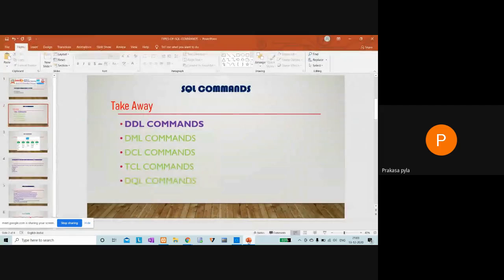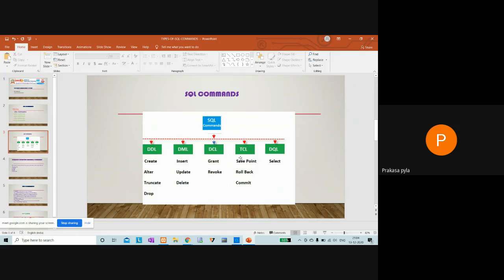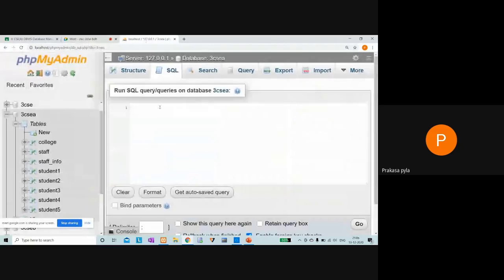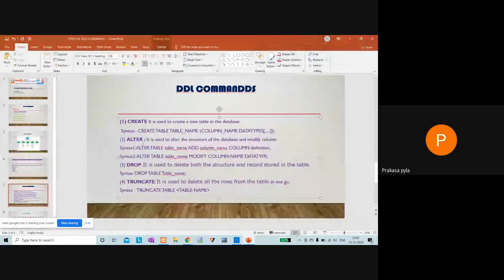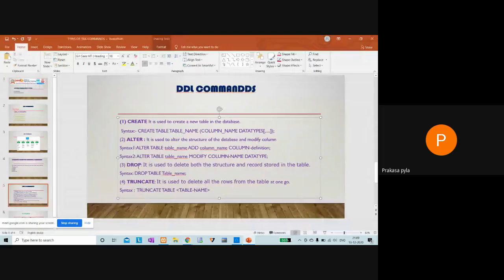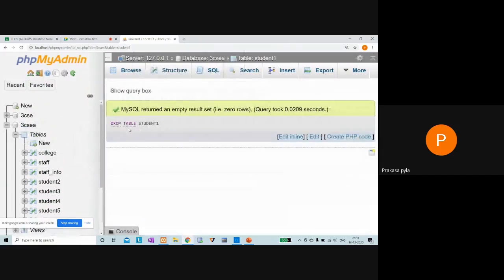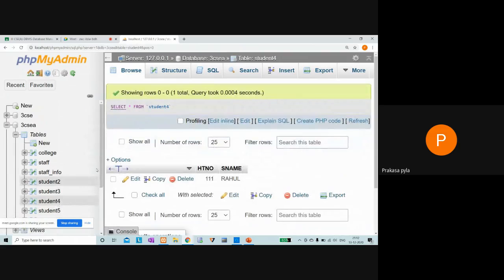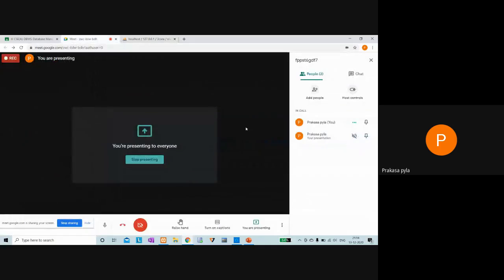DDL Commands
In this we will focus on DDL Commands.